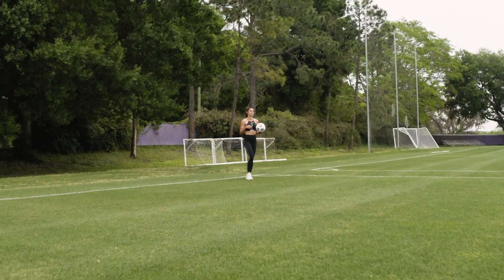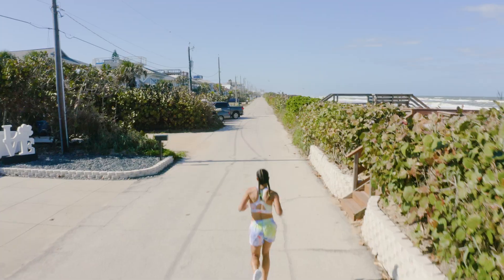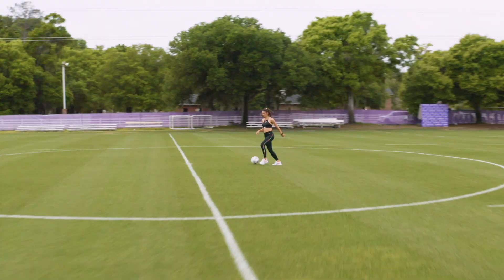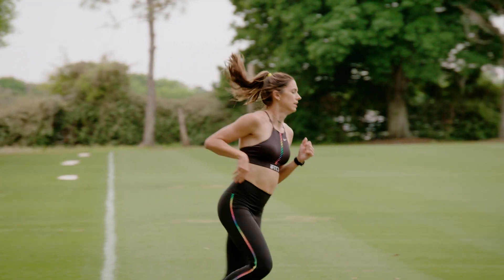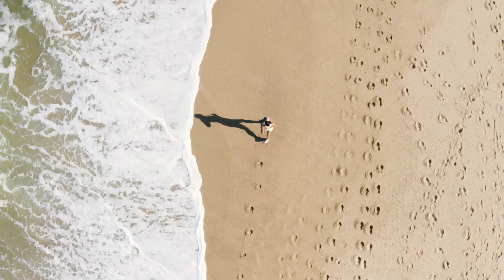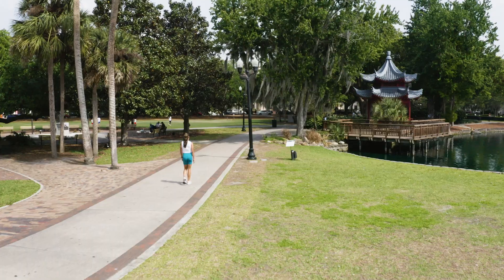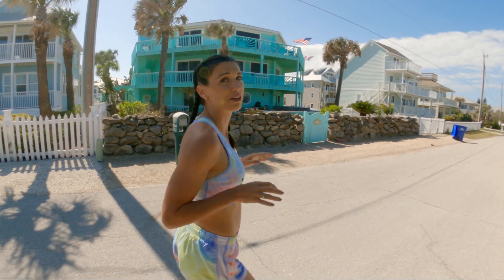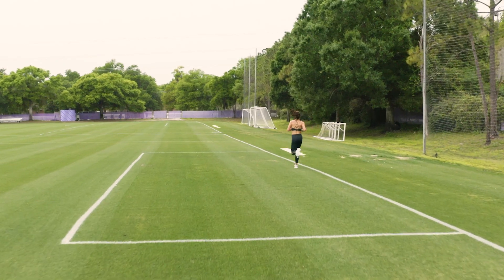iFIT Train Like A Pro with Alex Morgan Cardio Workout Series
Welcome to Train Like a Pro: Alex Morgan Cardio! Throughout this 6-part workout series, you’ll be led by iFIT Trainer, and professional soccer player, Alex Morgan! Alex will coach you through a range of cardio based workouts from ladders to speed play, a progressive run, an endurance run, and more! These sessions are designed to emulate a pro-level program while still being flexible enough for you to complete at your own pace and level. Get ready to have fun, sweat it out, and learn some professional training tips with one of the best soccer players in the game!

Train Like a Pro, Cardio Series, is available on all iFIT enabled equipment, your iFIT app, and the iFIT TV app.

iFIT offers workout options for every fitness level and interest. Try everything, from bodyweight training and yoga to connected fitness workouts on NordicTrack and ProForm home equipment. Patented interactive technology allows iFIT Trainers to create highly personalized workouts and automatically adjust your incline, speed and resistance instantly to create the perfect workout geared to fit your specific goals and ability. iFIT interactive workouts are available on NordicTrack and ProForm treadmills, stationary bikes, ellipticals, rowers, strength machines and the iFIT app.